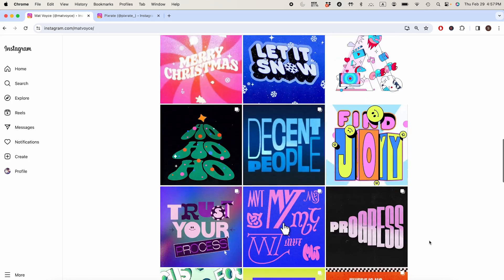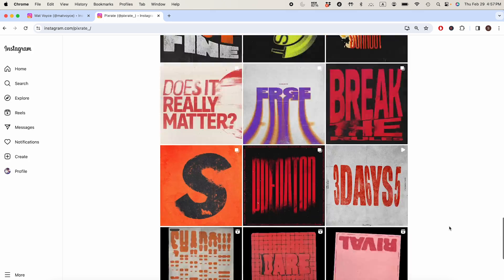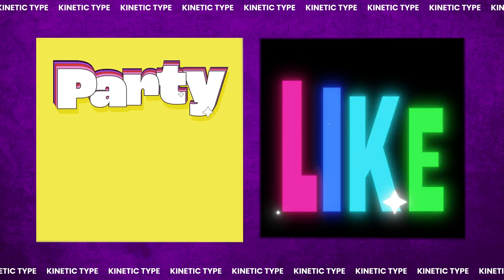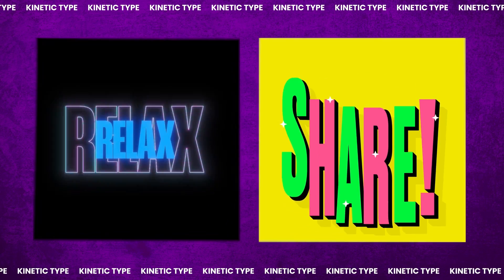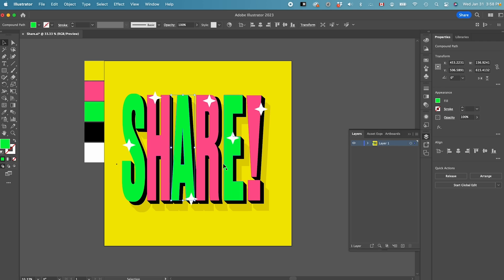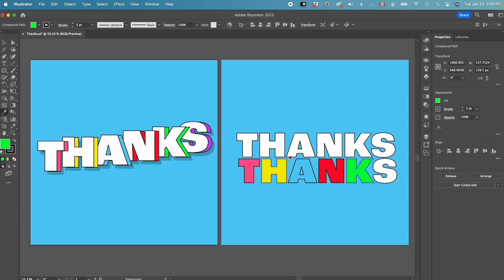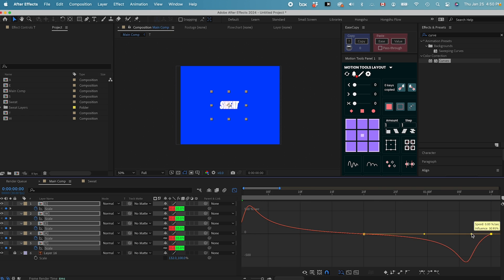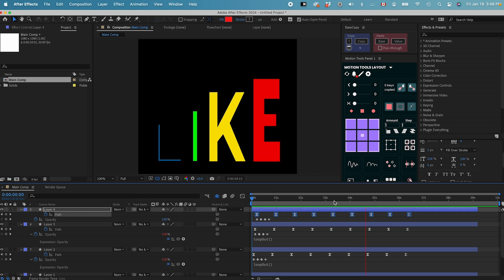Trendy Kinetic Typography Animation in After Effects | Bring Your Type To Life | Motion Circles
Welcome to this brand new class on "Trendy Kinetic Type Animation In After Effects". I will take you through some mini typography animations and show you behind the scenes of how to animate kinetic type and bring life to your typography in various ways.